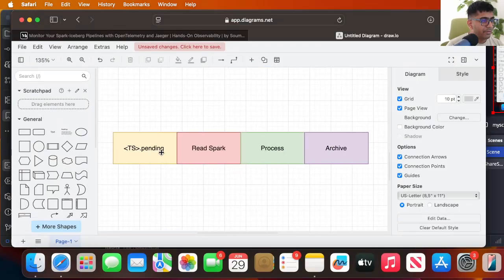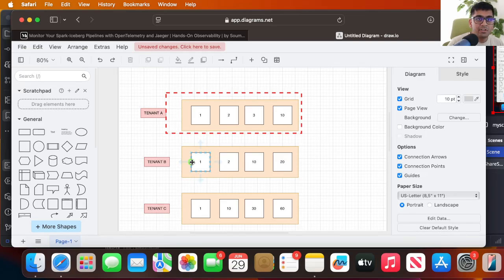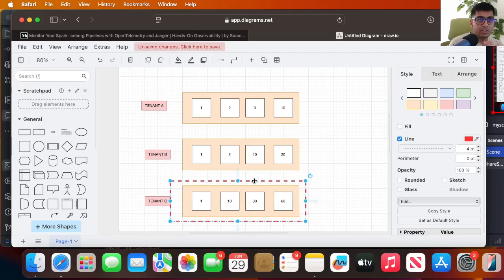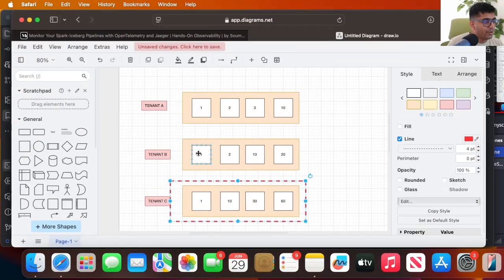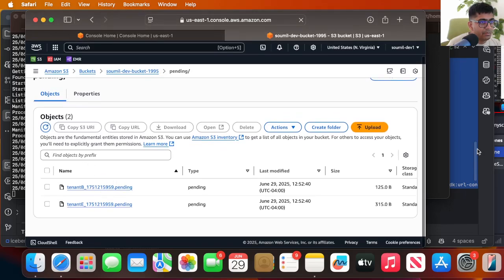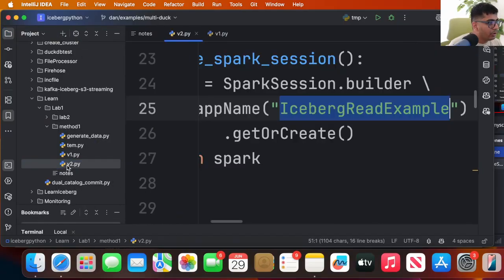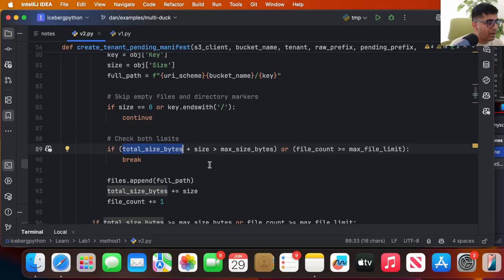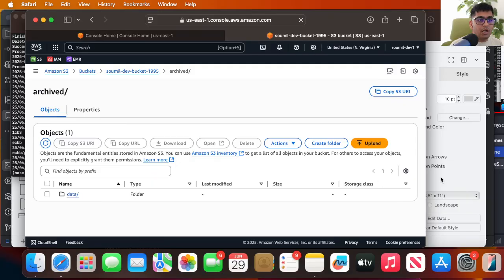Avoid Uneven Load in Spark: Create Manifests by Volume Instead of File Count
if you're processing multi-tenant data on Spark using S3, relying on file count to create processing manifests can lead to uneven workloads — some tenants become leaders, others lag behind.

🎯 In my latest video, I demonstrate a smarter approach:
 Generating S3 manifests based on total file volume (MB/GB) instead of file count.

📦 This method creates more predictable, balanced, and scalable Spark jobs, especially when tenants send:

✅ 10 tiny files
✅ 100 huge files
✅ Or anything in between!